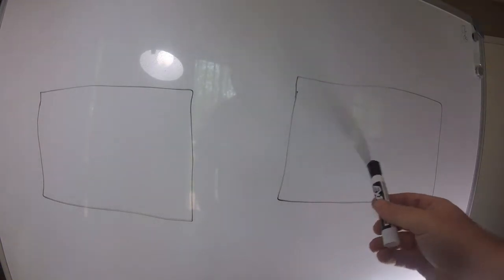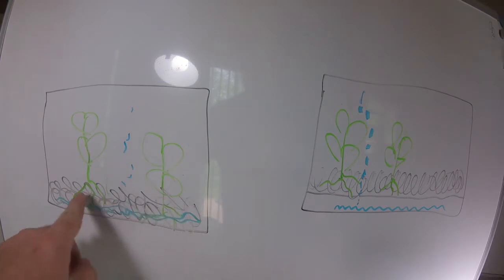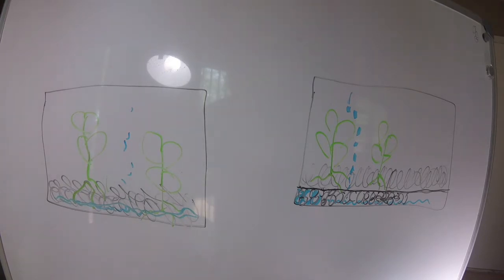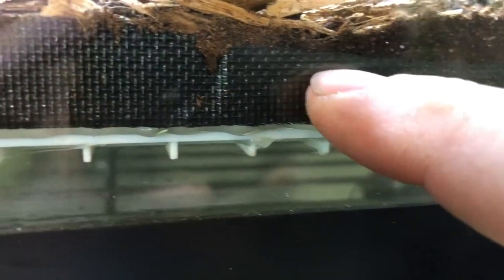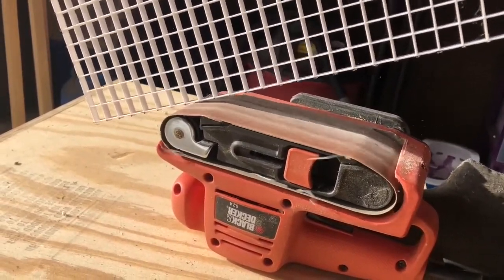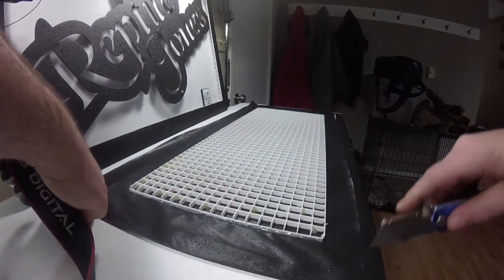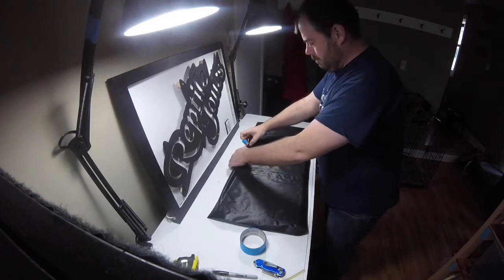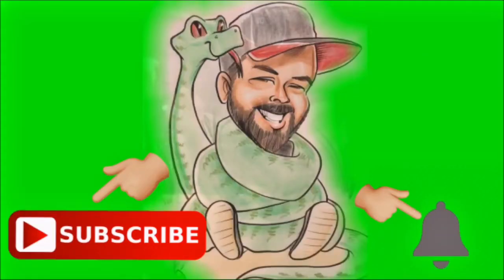Why a False Bottom in Your Vivarium?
Welcome Back!!  Kick up you feet, relax and enjoy the show!
On this channel i like to do videos all about reptiles in one way or another.  You'll find reptile room tours, reptile show Expo tours.  I like how to build type videos. I'll go do some field herper when the weathers good.  I'm a hobby breeder and have been breeding reptiles since 2002.  I don't want to tell you how to do something but rather this is how i do it. I hope you find my channel fun and enjoyable
Send me videos of you and your reptiles and maybe you'll get your video edited into one of my upcoming videos!

 Reptile Jones

Reptiles that I currently keep

1 northern pine snake
1 jungle carpet python
1 Green Tree python
2 California kings snake
-high white
-lavender albino
1 corn snake
-tessera albino
3 boas
-Sunglow
-motley
-jungle
2 ball pythons
-albino
-super pastel cinnamon
1 scaleless Texas rat snake
1 sinaloan milk snake
2 nelsons milk snake
-albino
-t- albino
2 leopard geckos
-hypo
-Diablo Blanco
4 day geckos
4 Tarantulas
-red knee
-red rump
-pink toe
-pumpkin patch
2 forest scorpions